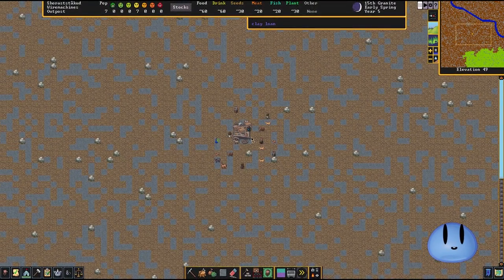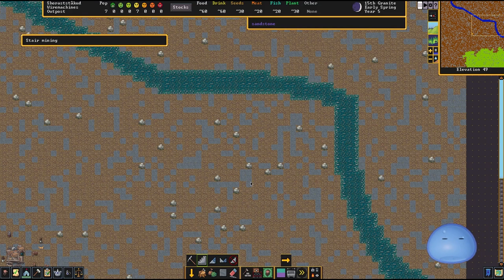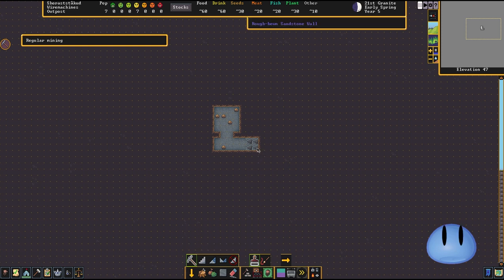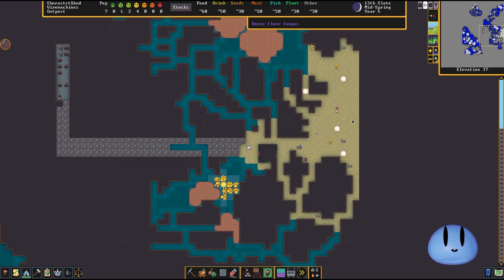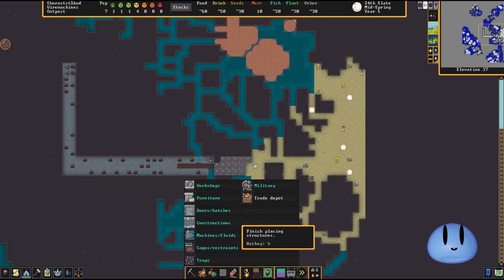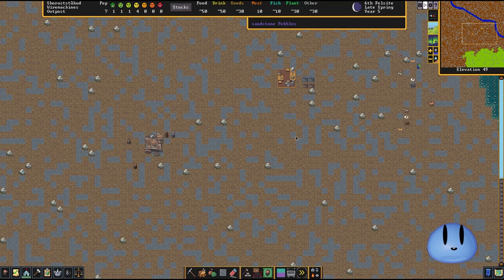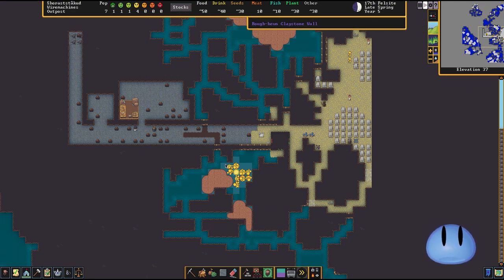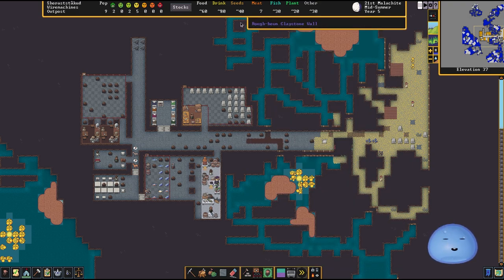Dwarf Fortress | Short Forts: Soap Makers ep 01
Trying something new, something a bit more relaxed. Today we're looking into a Dwarf Fortress where the dwarves have a goal in mind: To make a company fortress able to supply the kingdom with soaps. Come join in, relax, and follow our dwarves in their quest.